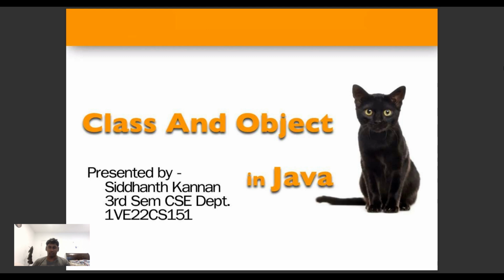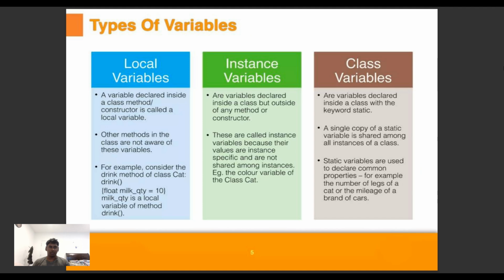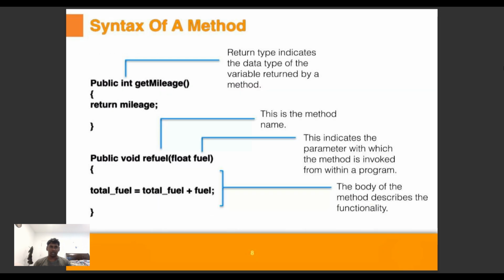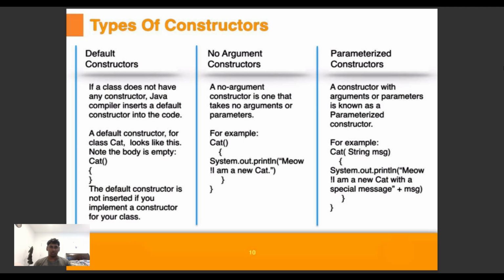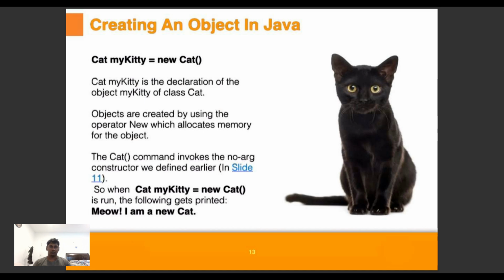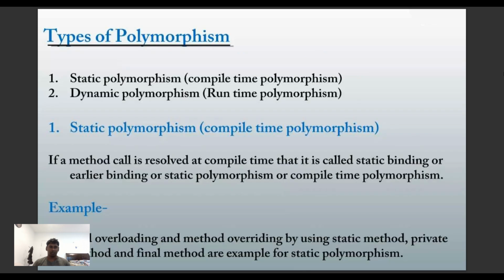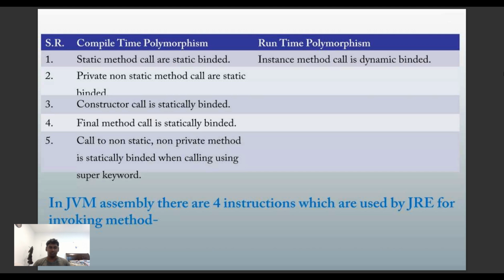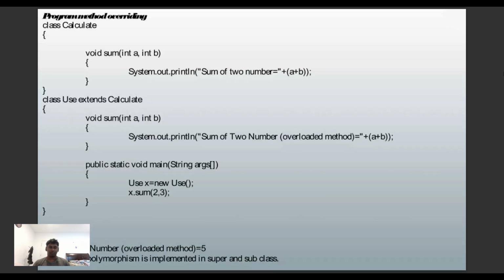Classes and Objects with Method Overloading and Method Overriding